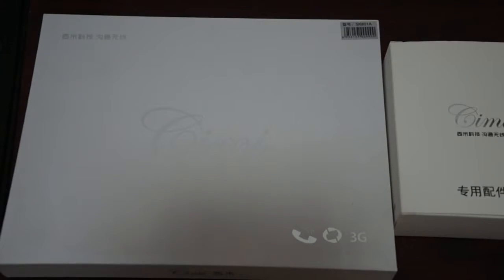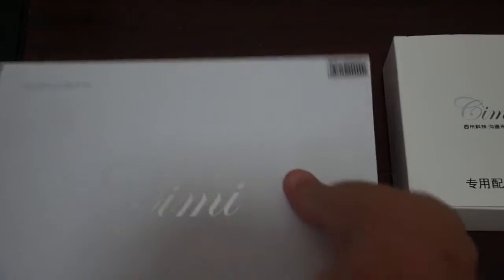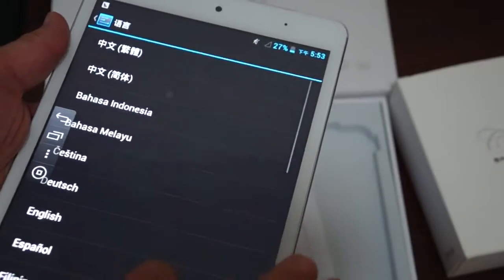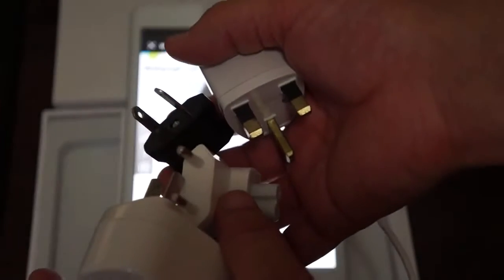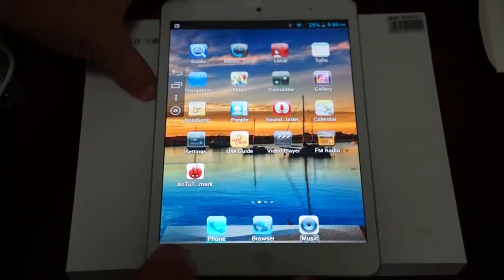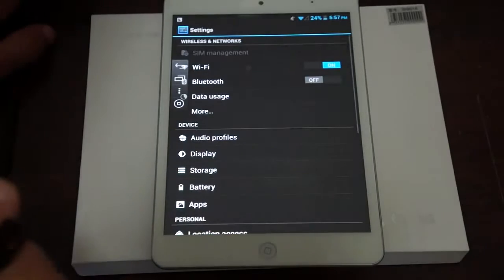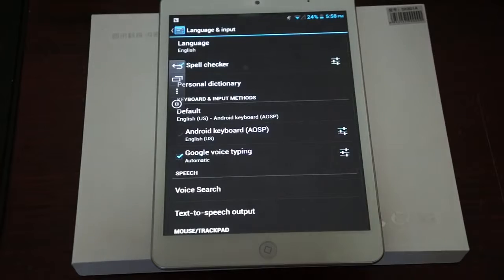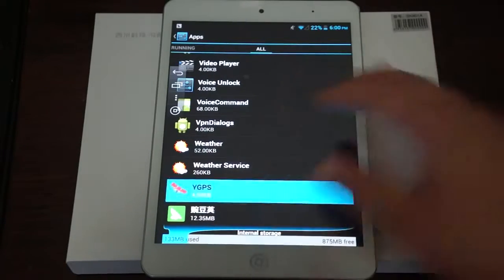Cimi X8 MTK6589 Quad Core 1.2GHz 7.85 Inch Android 4.2 Tablet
Also you can choose another Smartphone or TabletPC:
Smartphones
Tablet PCs

Model      Cimi X8 Tablet PC
 CPU  MTK6589, Cortex A7 quad core, 1.2GHz;
GPU: PowerVR SGX 544MP
 System  Android 4.2
 RAM  1GB
 Capacity         16GB
 Screen  7.85 Inch IPS Capacitive Screen
 Resolution  1024 x 768px

 Extend  Card     Support external TF card up to 32GB
 Camera  Dual camera. Front is 2.0 megapixels, back is 8.0 megapixels

 WIFI  Support,802.11 b/g/n
 Bluetooth  Support
 Gravity
 Sensor  Support
 3G  3G(WCDMA 2100/1900/850/900)
2G(GSM  850/900/1800/1900)
 GPS  Built-in

 Audio  MP3/WMA/WAV/APE/AAC/FLAC/OGG
 Ebook  UMD, TXT, PDF, HTML, RTF, FB2
 Video  AVI/MOV/MP4/RMVB/FLV/MKV

 Microphone  Built-in
 Speaker  Built-in
 I/O Port  1 x Micro USB port
1 x 3.5mm Earphone port
 Battery  4500mAh
 Weight  390g
 Size  200*135*7.9mm

  Package
  Included    1 x Tablet PC
  1 x USB Cable
  1 x Charger
  1 x Adapter (the adapter depend on the country of the buyer.)